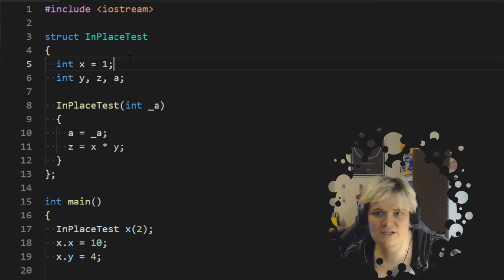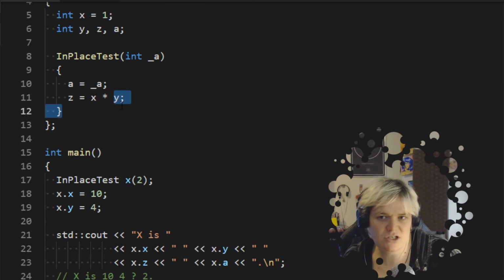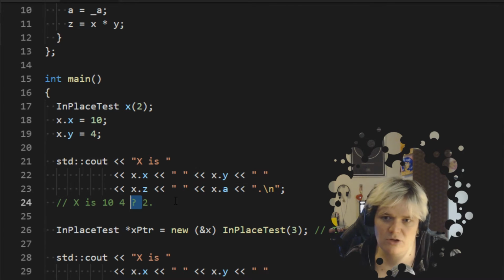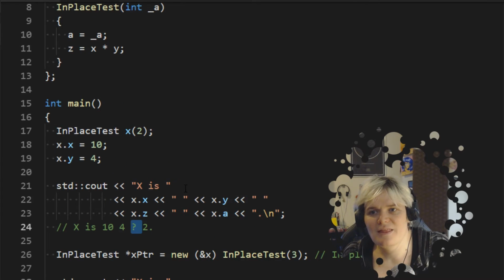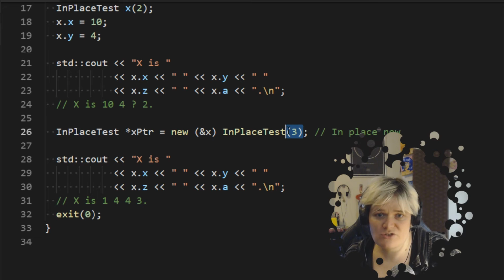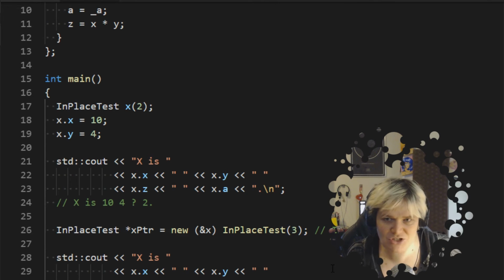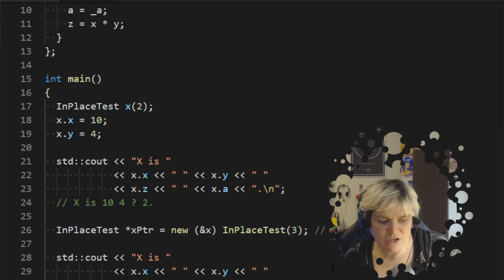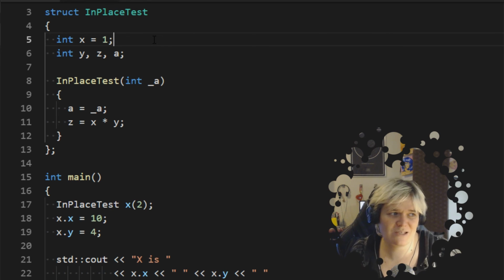Daily December - In Place New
Looking at a quirk of c++ that can be quite useful in place new.
Did you know about it?